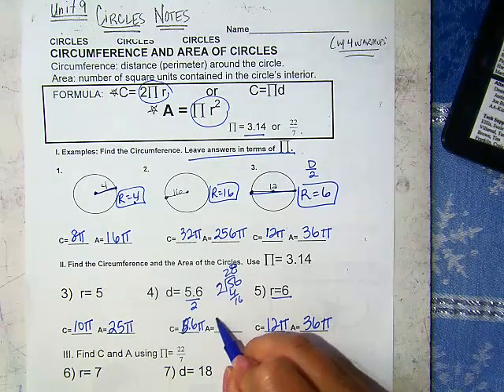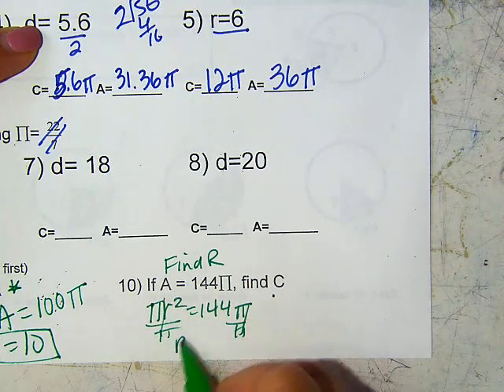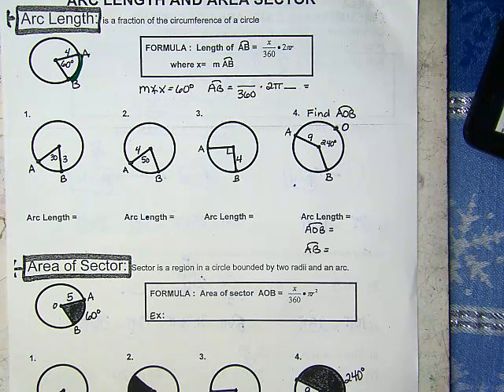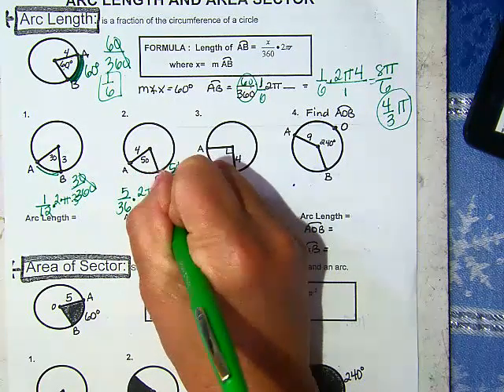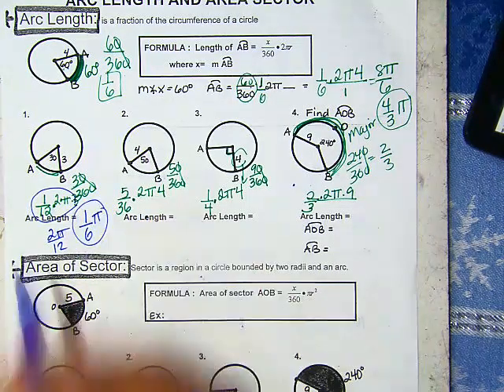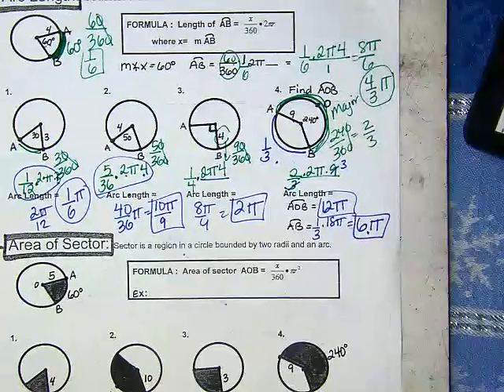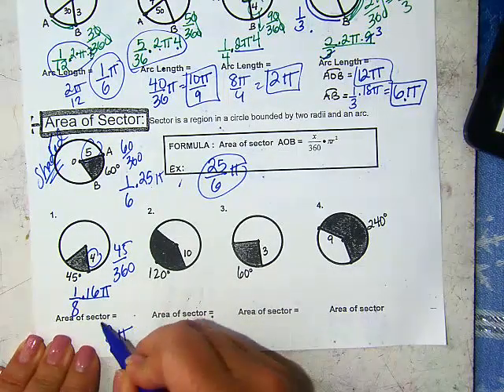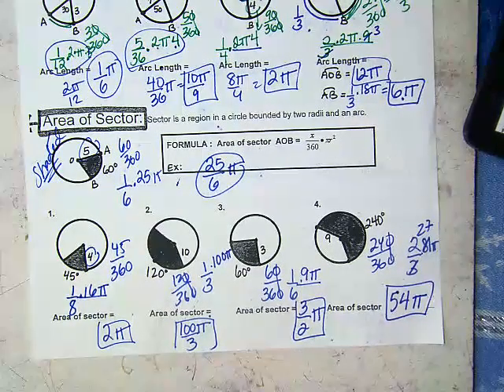NOTES for U9 Circles Arc Lenght and Area Sector